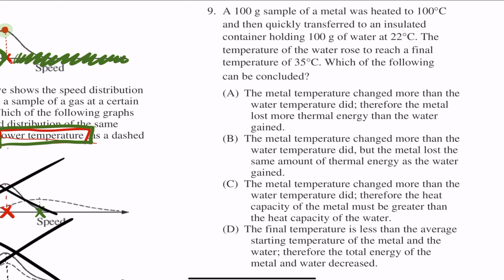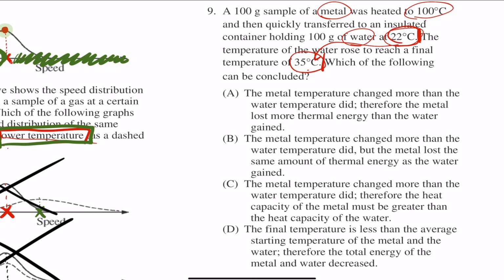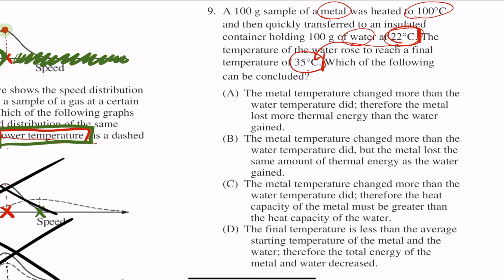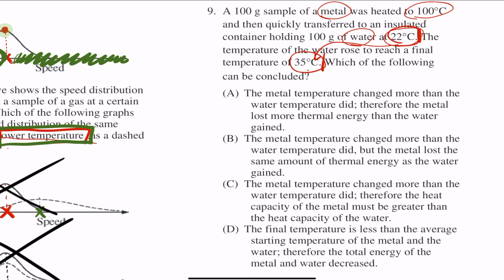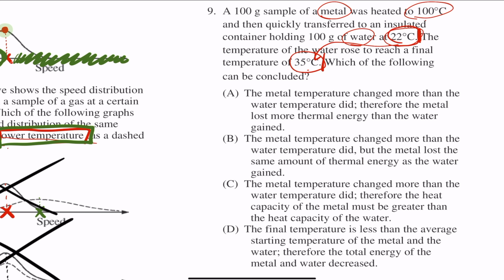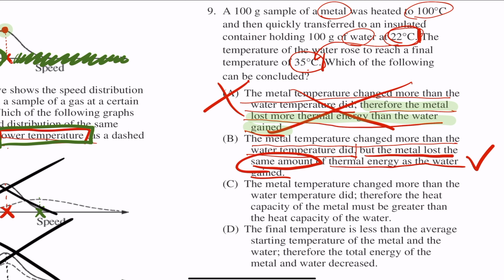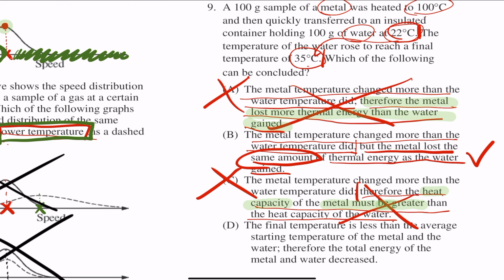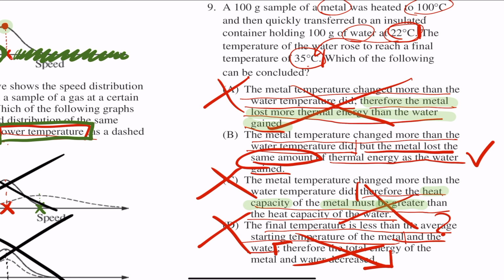2013 AP Chemistry Multiple Choice Section #9